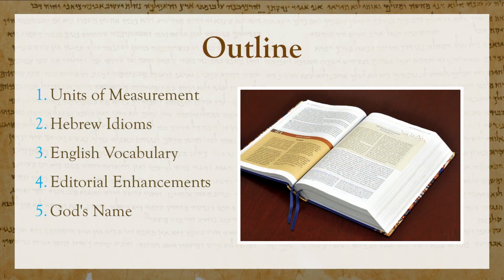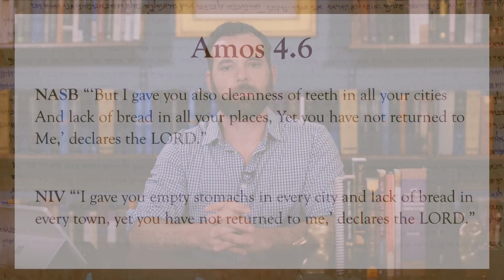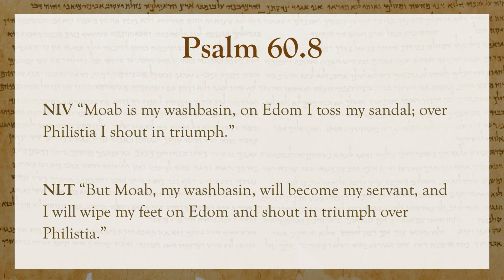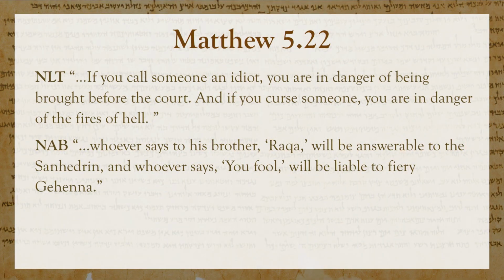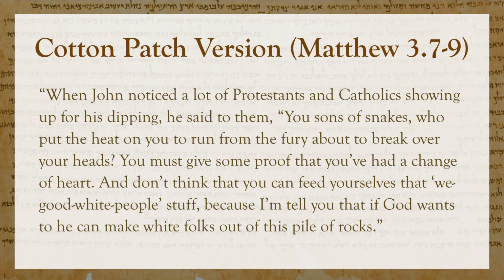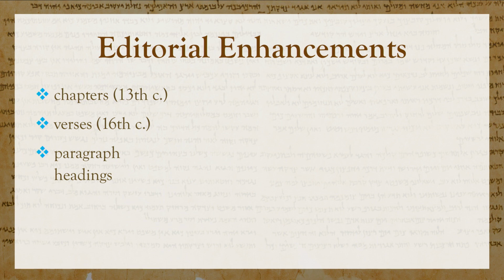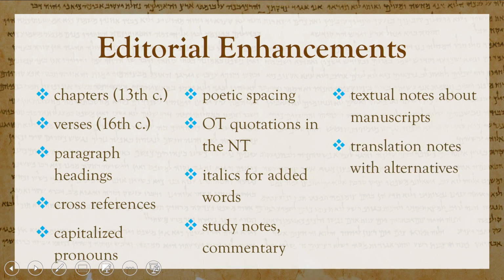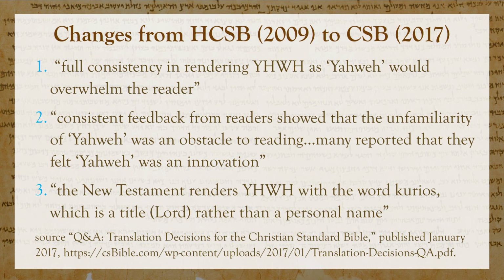How We Got the Bible Part 14: Bible Translation Default Decisions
Shot on a Sony FS5 4K cinema camera with Rokinon 50mm T1.5 cinema prime lens and a Sony A7S II 4K camera with Rokinon 35mm T1.5 cinema prime lens. Edited in Final Cut Pro X. Graded in FilmConvert.

"How We Got the Bible: Transmission and Translation" with Pastor Sean Finnegan. Session 14: Bible Translation Default Decisions